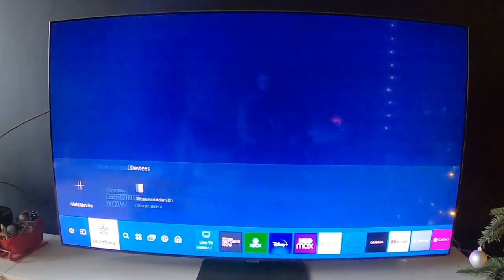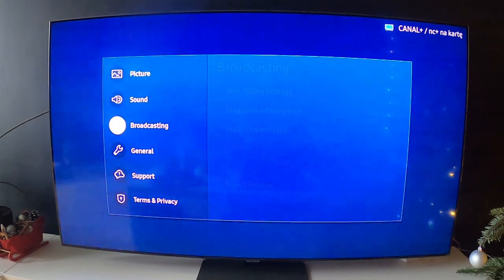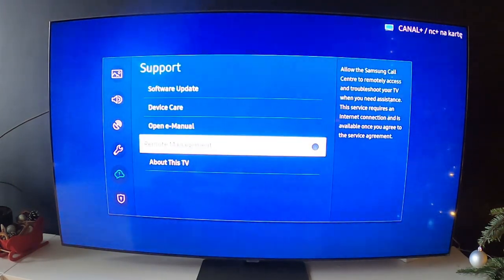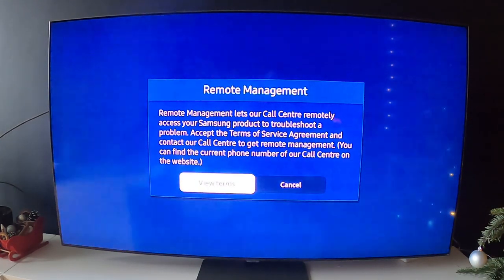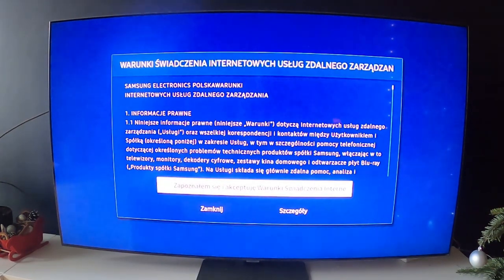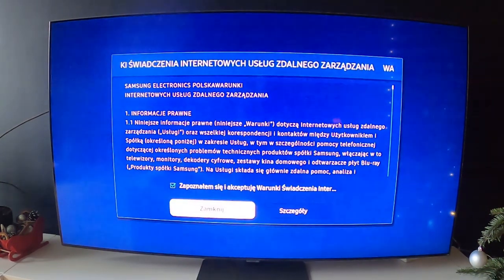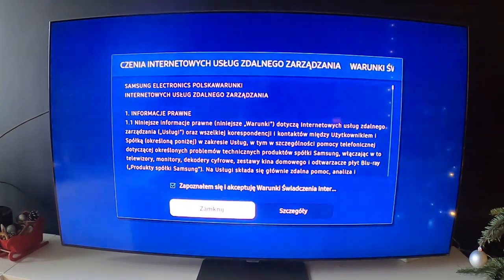How to Enable / Disable Remote Management Function on Samsung TV Q80A?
In this video tutorial, we will show you how to enable or disable the remote management function on your Samsung TV Q80A. Whether you want to take control of your TV from a remote location or want to disable this feature for security reasons, this step-by-step guide will help you to do it easily. With clear explanations and helpful visuals, you'll be able to complete the process in no time. Watch now to learn how to effectively manage your Samsung Q80A TV remotely.

How to Activate Remote Management Function on Samsung TV Q80A? How to Turn Off Remote Management Function on Samsung TV Q80A? How to Switch On Remote Management Function on Samsung TV Q80A? How to Use Remote Management Function on Samsung TV Q80A?